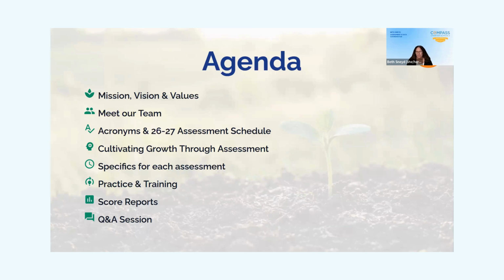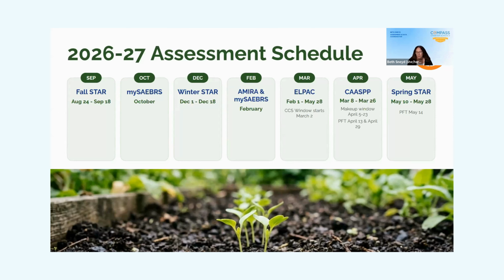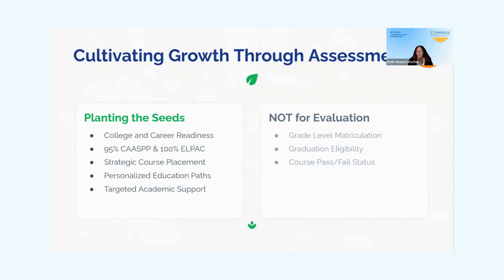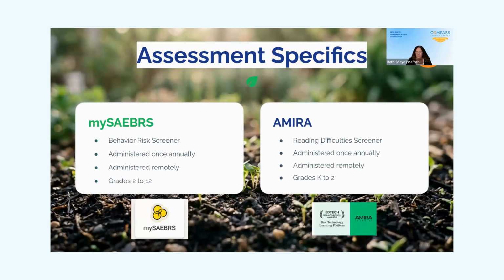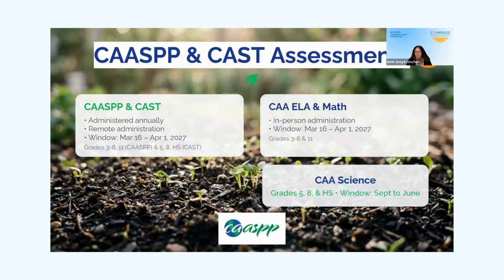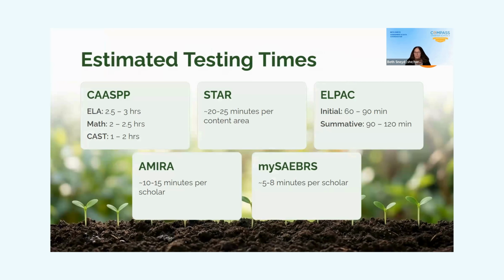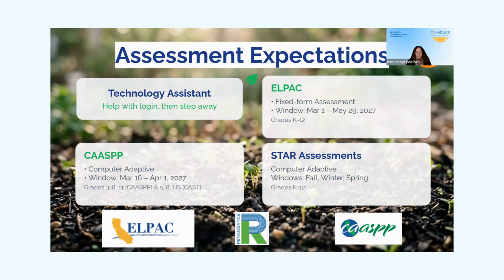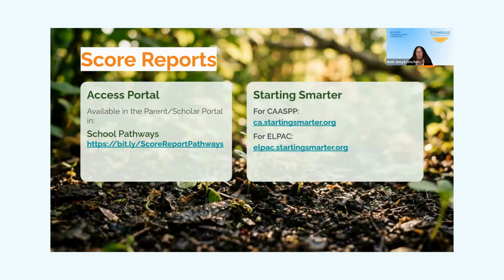Assessment WOW 2026